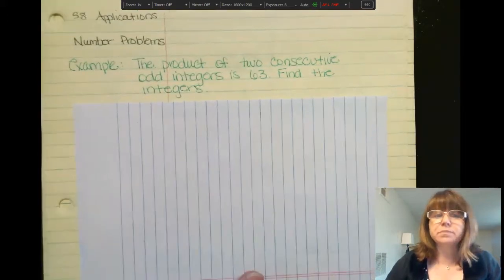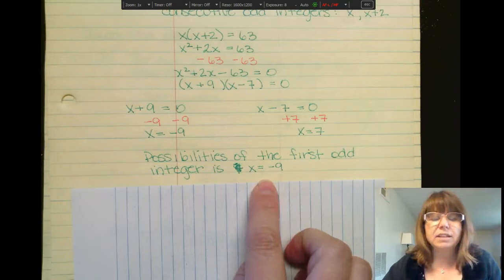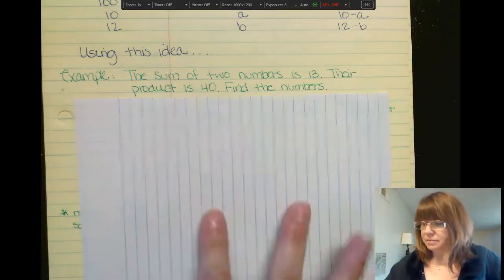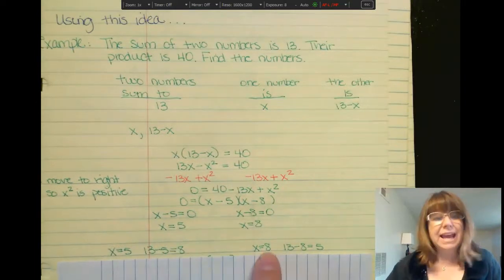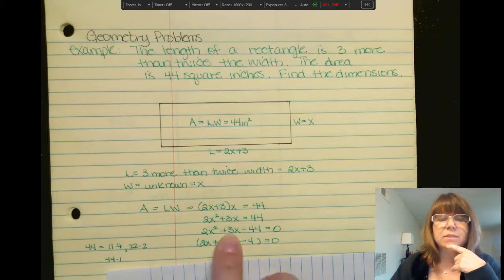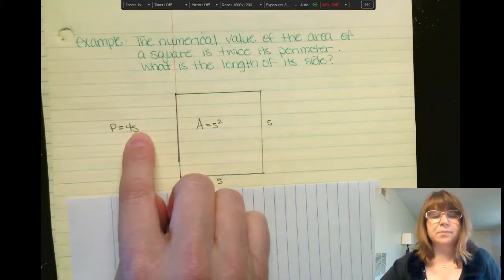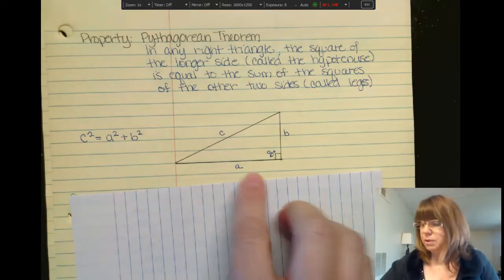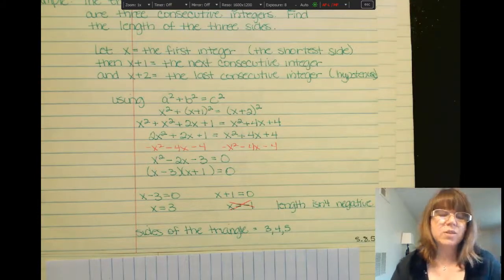MATH 61 Elementary Algebra 5.8 - Part 1 - Applications of Zero-Factor Property